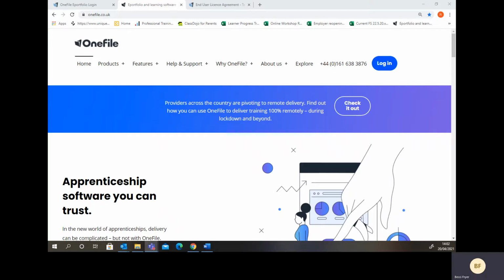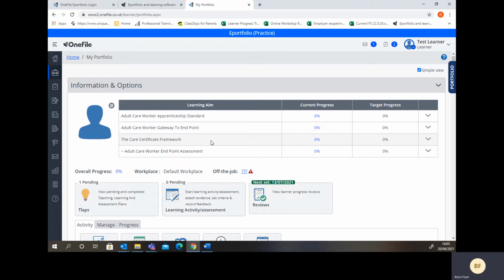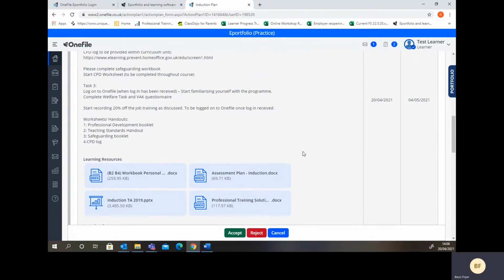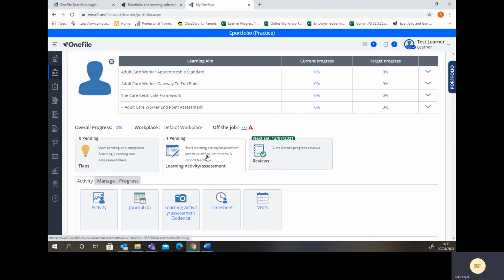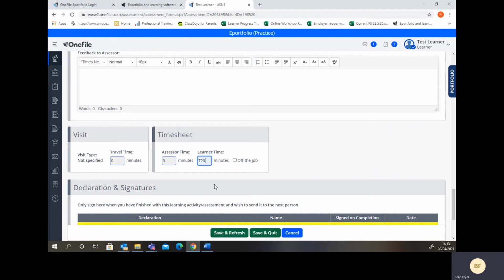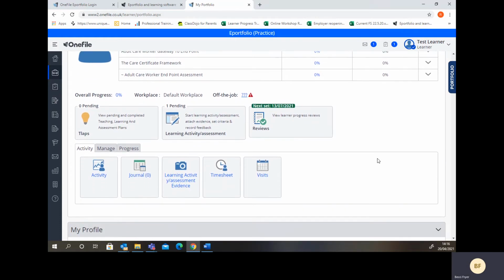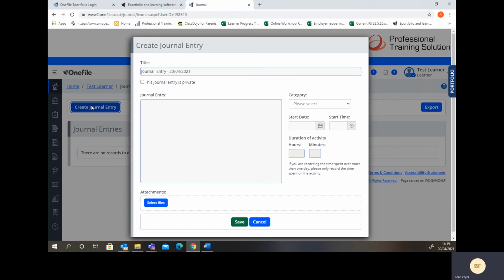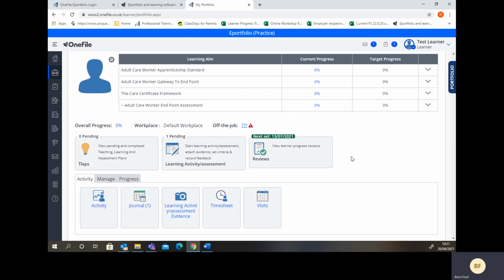Learner Onefile Guidance